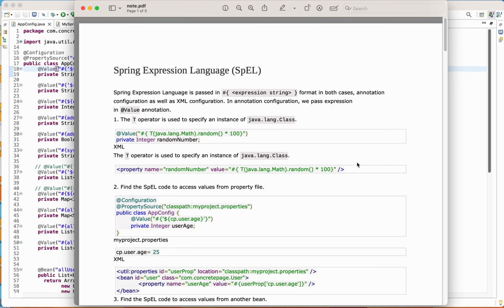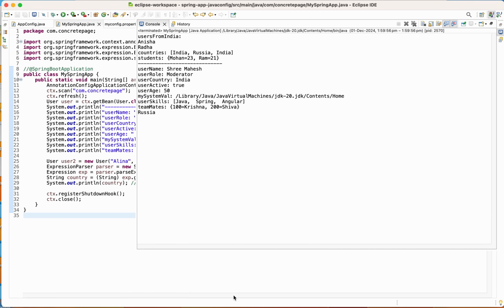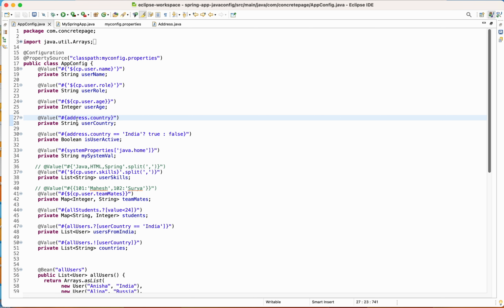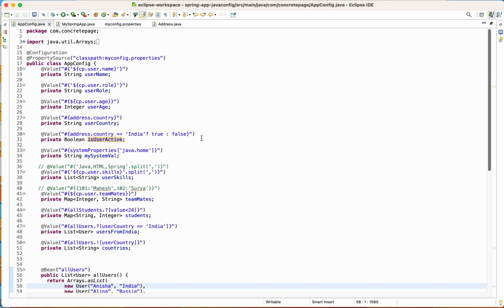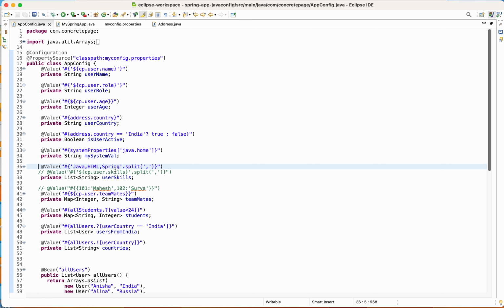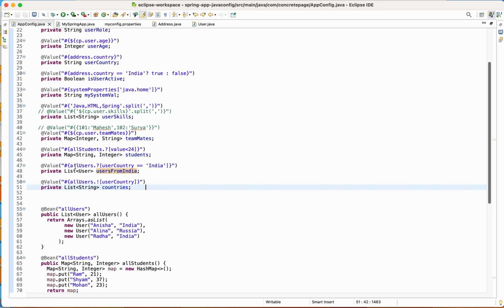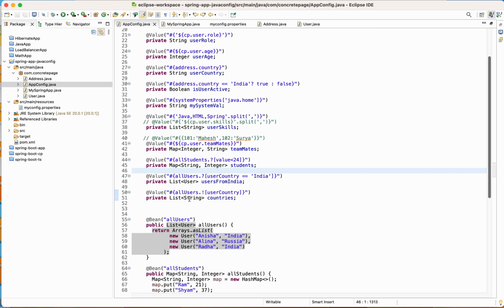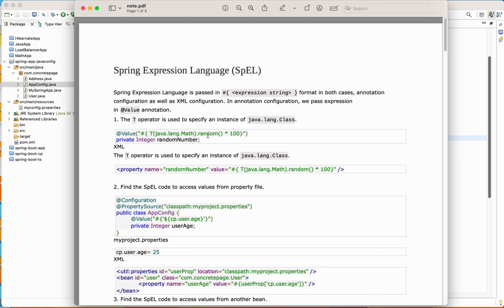Spring Expression Language (SpEL)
Spring Expression Language is passed in #{ expression-string } format in both cases, annotation configuration as well as XML configuration.